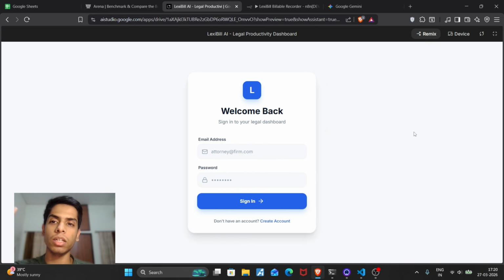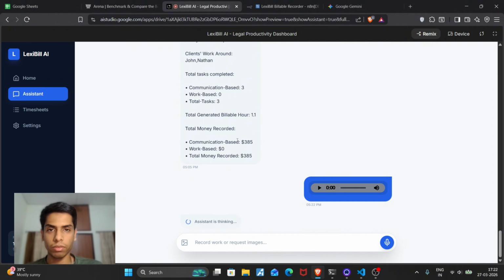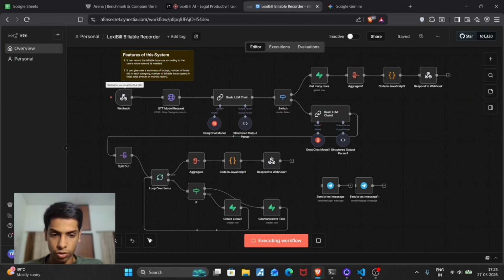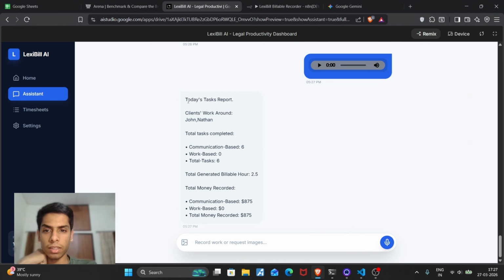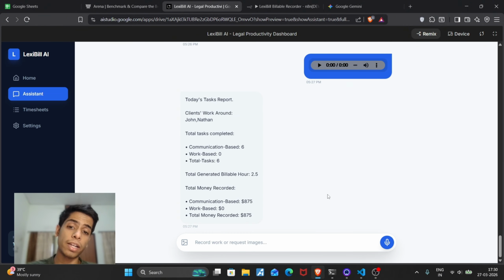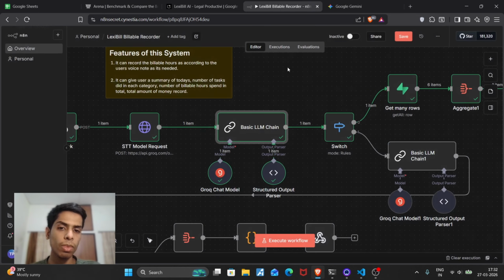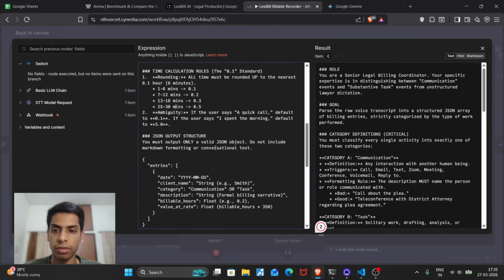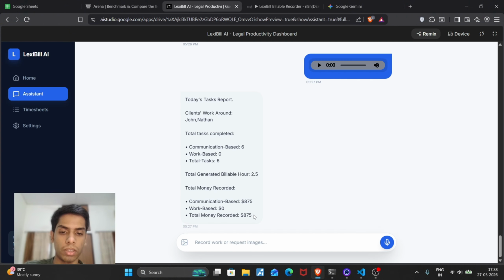Stop Losing Billable Hours You Already Worked For | AI for Law Firms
Are you a lawyer or running a small law firm, and quietly losing thousands of dollars every month in billable hours you simply forgot to log?

You did the work...
You took the call, drafted the memo, and replied to the emails...

But at the end of the day, week, or month, those hours are gone. Not because you didn't earn them, but because manual timekeeping is broken for the way lawyers actually work.

In this video, I'm showcasing a custom-built AI system designed specifically for solo attorneys and small law firms to completely eliminate billable hour leakage, using nothing but your voice.

Here's how it works:
✅ You speak, which means just talk through what you worked on, naturally, the way you'd tell a colleague
✅ The AI analyses your input, identifies the work done, and categorizes it
✅ Hours are automatically recorded and tracked — no timers, no manual entry, no forgotten work

No extra apps to learn. No habit change required. You just talk.

Who this is built for:
→ Solo attorneys drowning in admin work
→ Small law firms tired of revenue slipping through the cracks
→ Legal practices that know they're undercharging but don't know where to start

Want this system built for your firm?
Whether you want this exact voice-based timekeeping system or a custom AI automation built around your specific workflow, I build these for law firms.

Let's talk about what's possible for your practice.